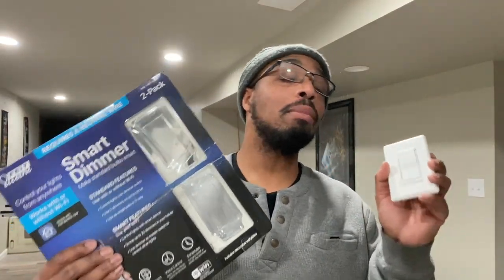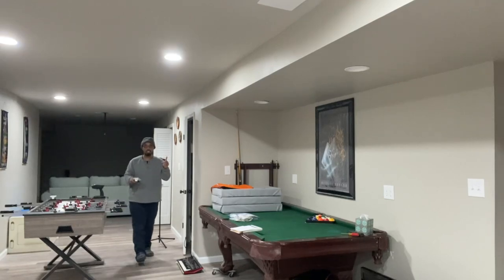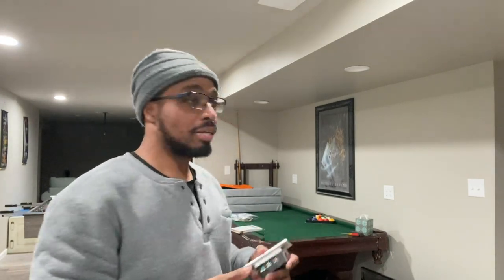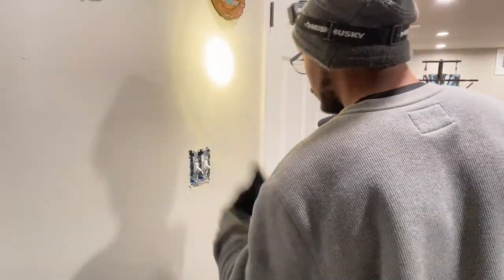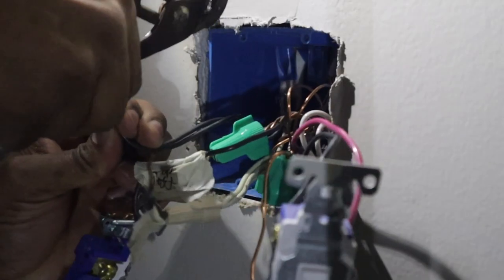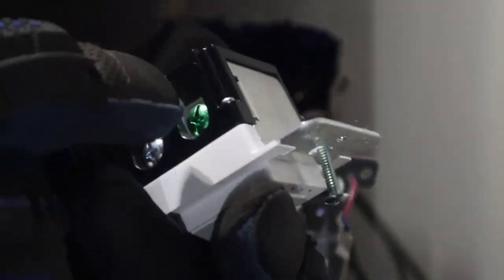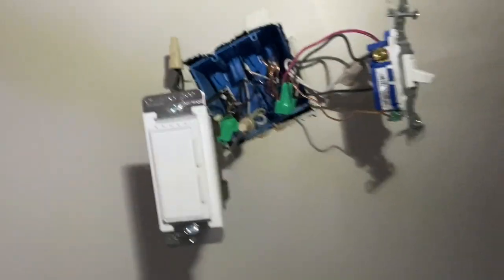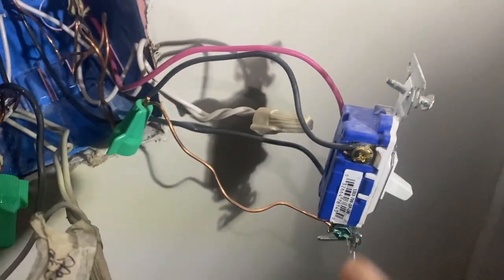Feit Electric Wi-Fi Smart Dimmer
PRODUCT LINK- THIS PRODUCT IS ON SALE IN STORES FOR $15! FOR 2!!! The 3 pack online is $45

GO TO COSTCO AND SAVE ON A GREAT PRODUCT!

WARNING
Electricity is dangerous and can cause personal injury, death, and other property loss or damage if not used or constructed correctly. If you have any doubts whatsoever about performing do-it-yourself electrical work, PLEASE do the smart thing and hire a QUALIFIED SPECIALIST to perform the work for you.

NEVER WORK WITH LIVE VOLTAGE. Always disconnect the power source before working with electrical circuits.
When performing electrical work,

ALWAYS READ AND FOLLOW THE MANUFACTURER'S INSTRUCTIONS AND SAFETY GUIDELINES. Always follow your local electrical code and requirements, which are specific to local areas.
By utilizing this CHANNEL "ALWAYSOCCUPIED" and the information is given, YOU are expressly holding "THIS CHANNEL" "ALWAYSOCCUPIED" HARMLESS FOR ANY PROPERTY DAMAGE, PERSONAL INJURY AND/OR DEATH, OR ANY OTHER LOSS OR DAMAGE THAT MAY RESULT FROM YOUR ACTIONS.